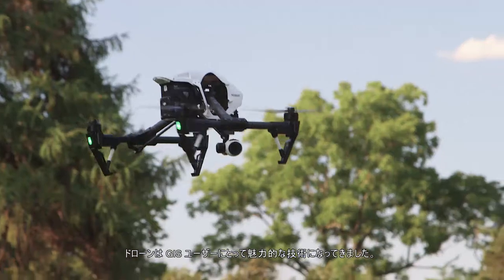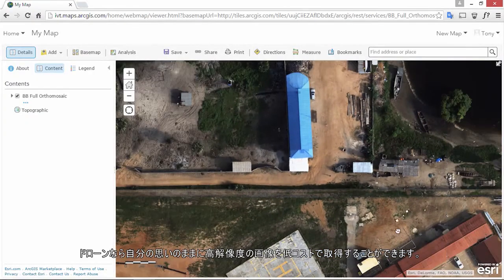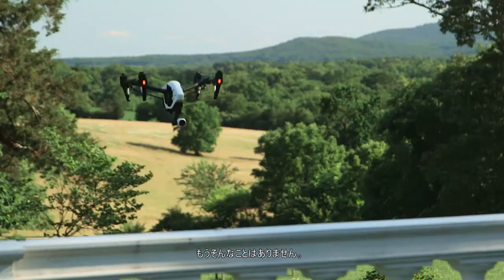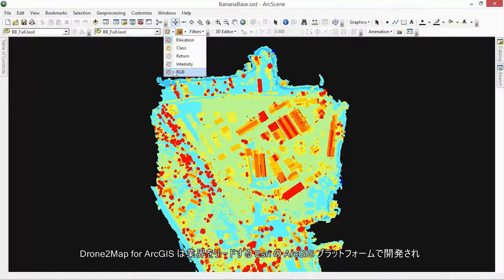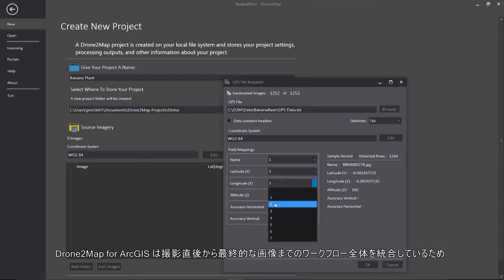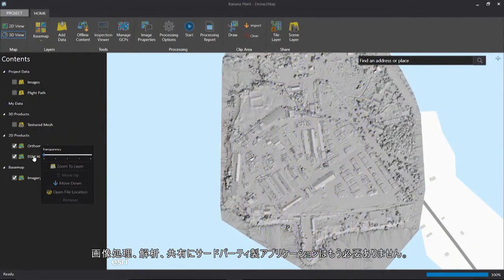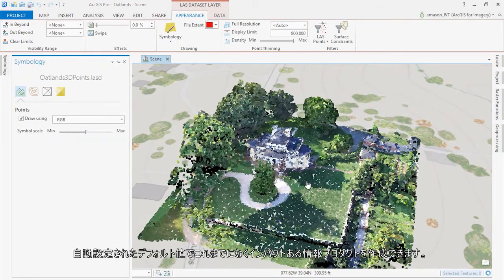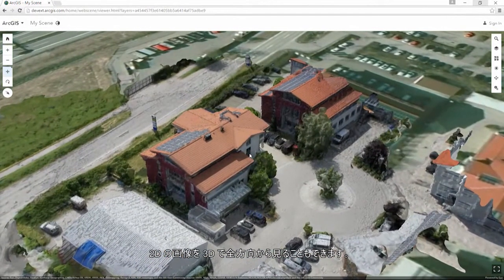Drone2Map for ArcGIS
Drone2Map for ArcGIS は、ドローンで取得した画像から GIS データを生成することができるソフトウェアです。オルソモザイク、数値表層モデル（DSM）、3D メッシュなどのプロダクトを短時間で作成できます。ArcGIS Online や ArcGIS for Desktop でデータを共有すれば、さらに高度な解析や可視化を行うことができます。